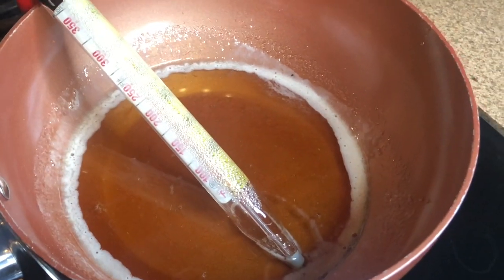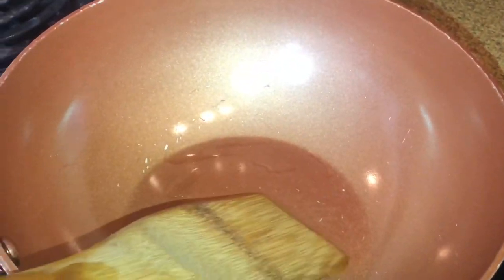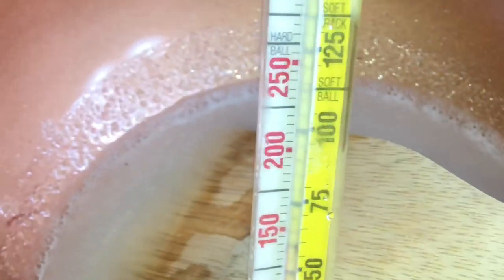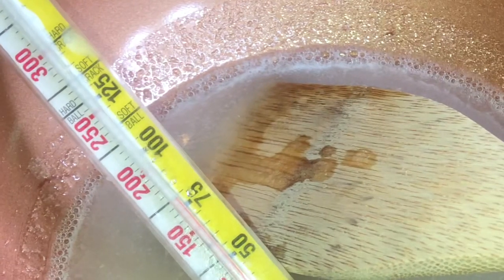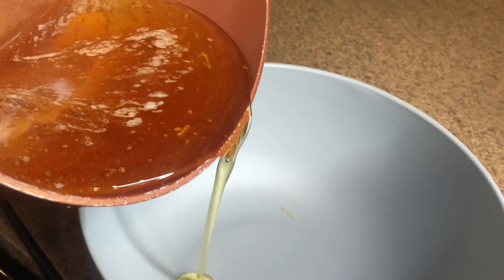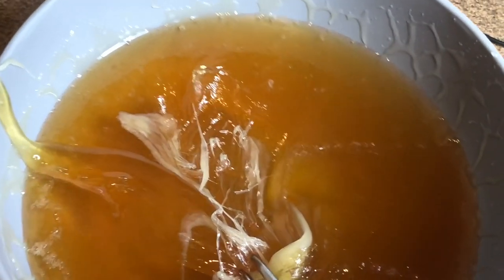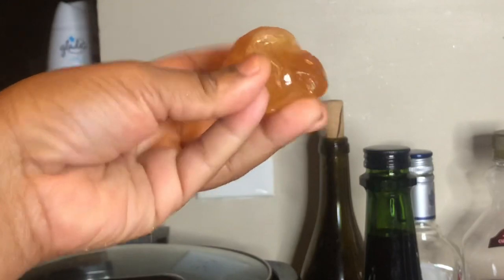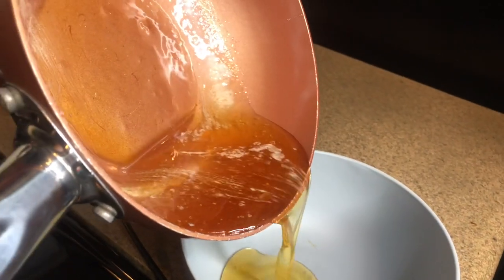SUGAR WAX TUTORIAL ‼️✨ DETAILED 💛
This wax recipe can be used on any area of the body , just make sure you use baby powder on the skin to dry up any moisture before you wax .
Ingredients for sugar wax :
1  cup of sugar
 2 tablespoons of water
1 tablespoon of lemon juice
1 teaspoon of salt
1 candy thermometer
Pour all measured ingredients in a sauce pan and heat at medium heat until the mixture reaches 230 degrees Fahrenheit . Try and keep the wax at  temperature between 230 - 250 (NO HIGHER THAN 250 degrees ) Once the wax has turned a golden color you’ll know the wax is ready and you can remove from the heat , & store in a thick plastic bowl with aluminum foil or in a glass jar . Once the wax is cooled you can warm the wax up by heating it up in the microwave for about 15 seconds. This wax can be used an any area of the body for hair removal, but I DO NOT RECOMMEND using for brow waxing AT ALL .
For best results it’s best to exfoliate your skin 1 day before you wax and always make sure your skin is clean prior to waxing .
TAG A FRIEND THAY MIGHT FIND THIS HELPFUL 💗